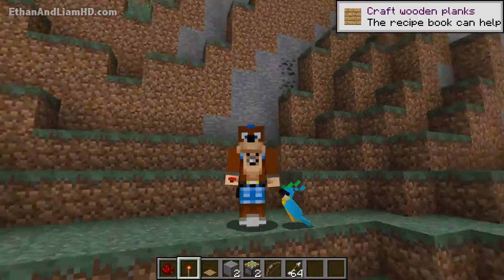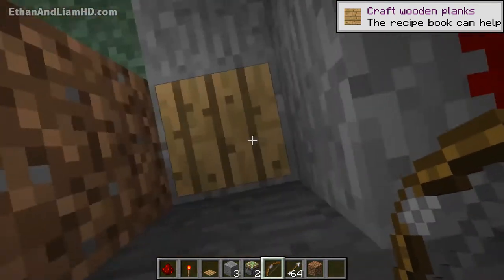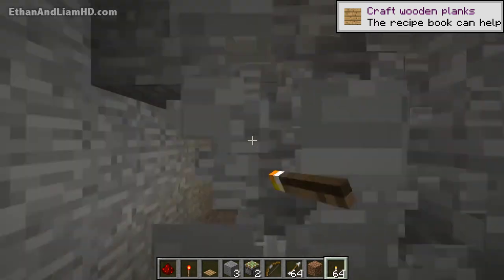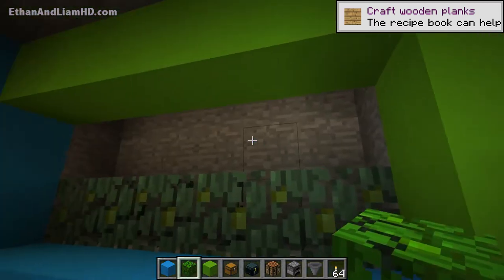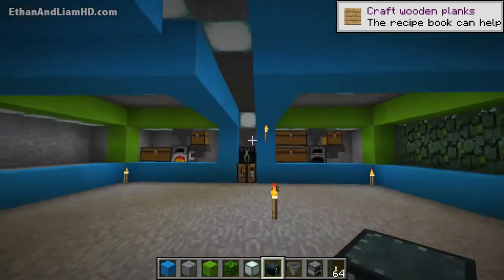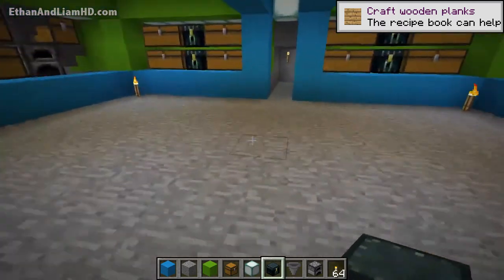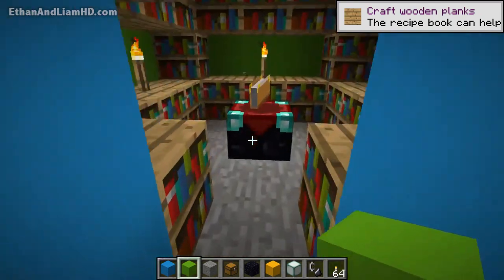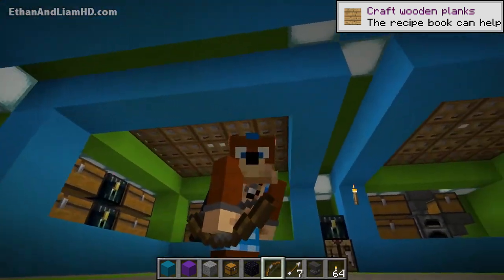How To Build A Secret Hidden Base in Minecraft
Minecraft: How To Build A Secret Base : Hidden House Tutorial
In this Minecraft How To Build tutorial I show you how to make a 100% secret base /  hidden house . And I use some all new materials from prerelease 5 - 1.12 (colorful concrete)